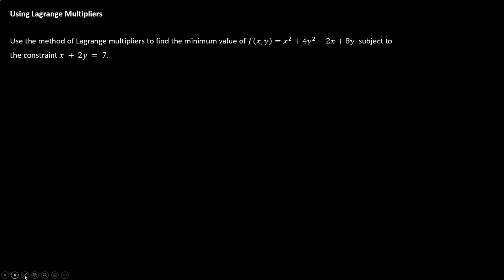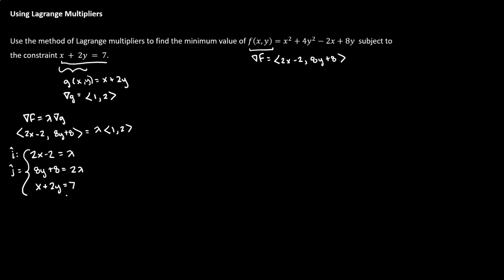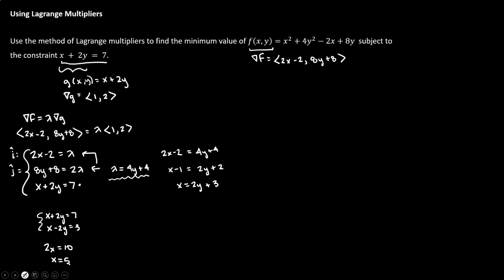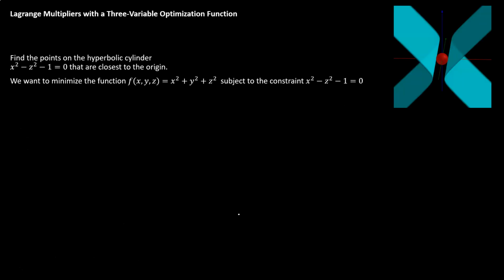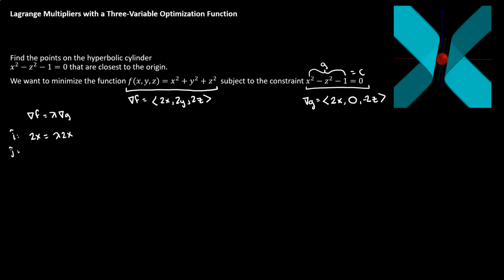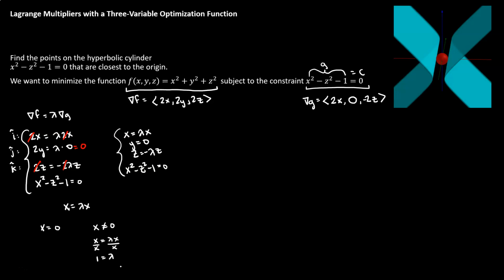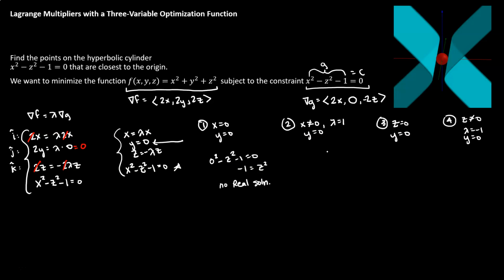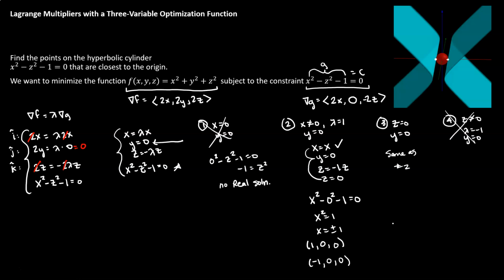4.8 Lagrange Multiplier Examples